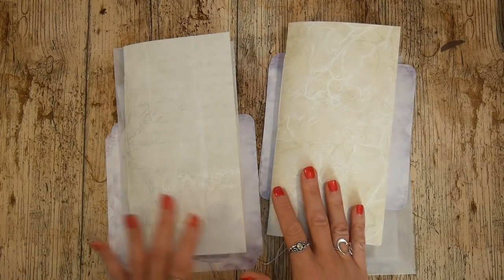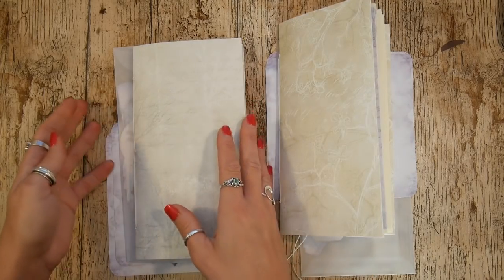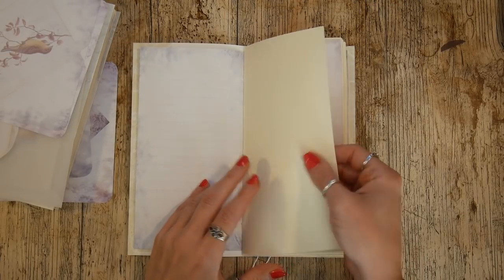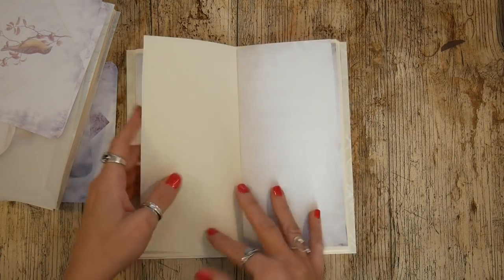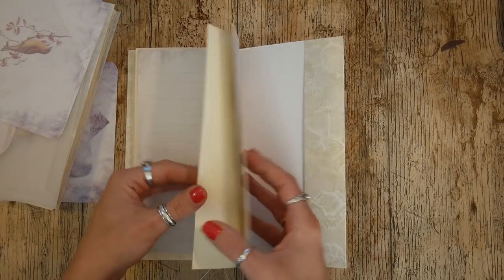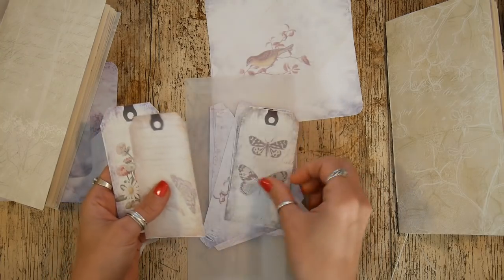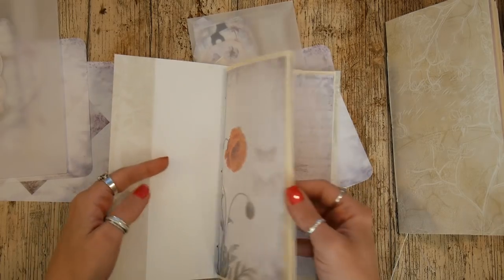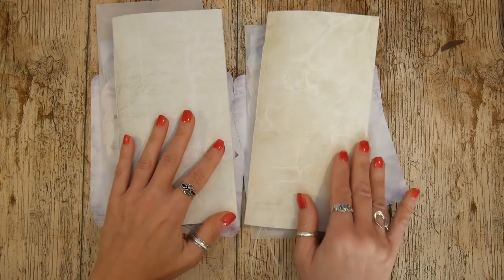Blank TN Inserts using Shades Kit